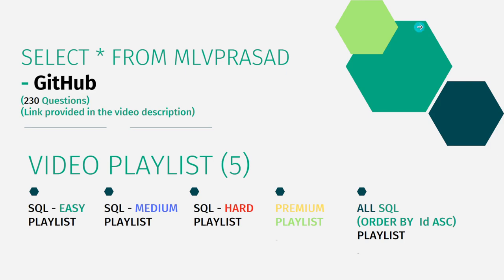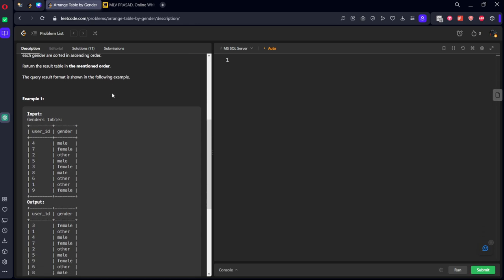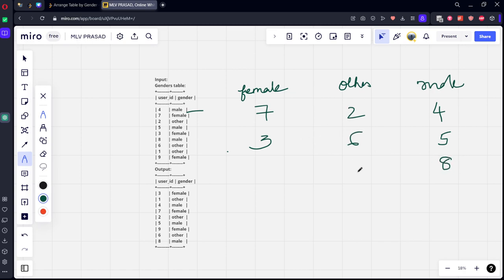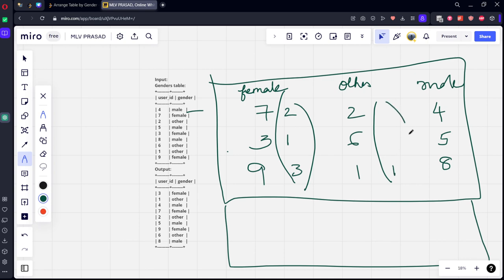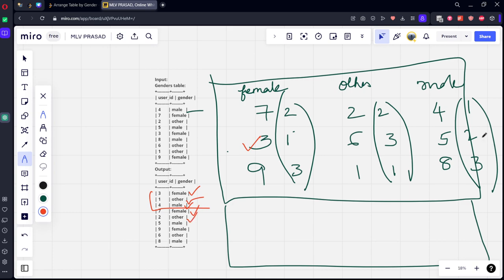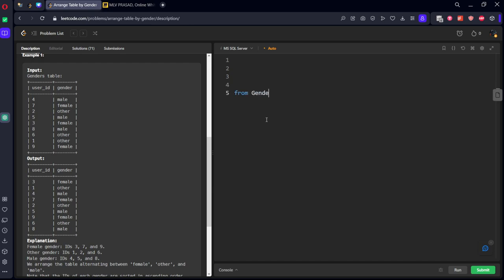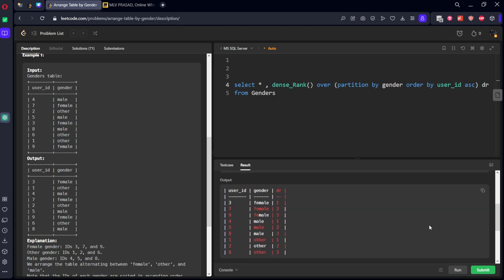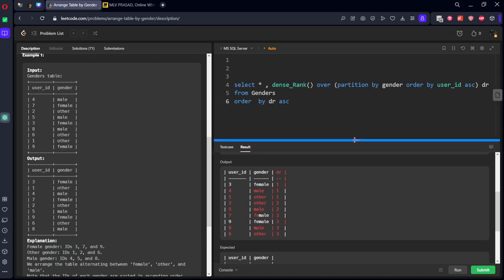MLV Prasad - LeetCode SQL [ MEDIUM] | 2308 | "Arrange Table by Gender"